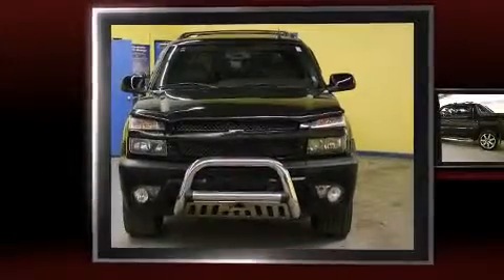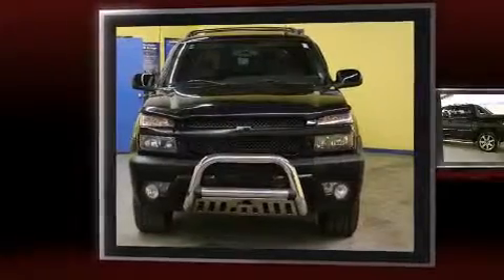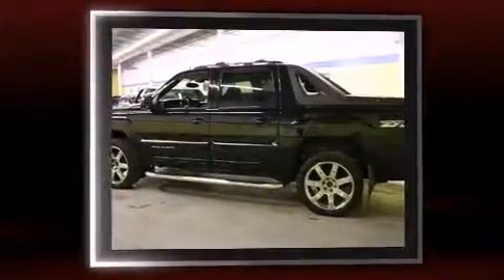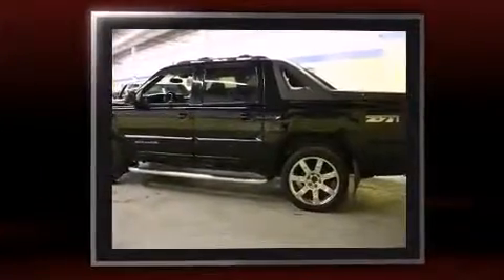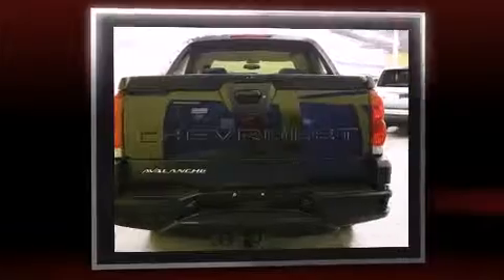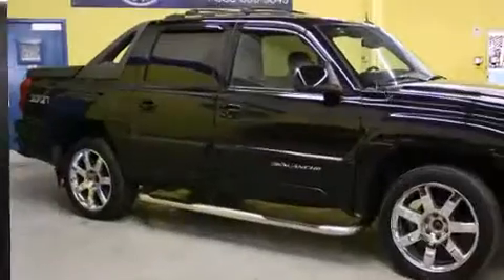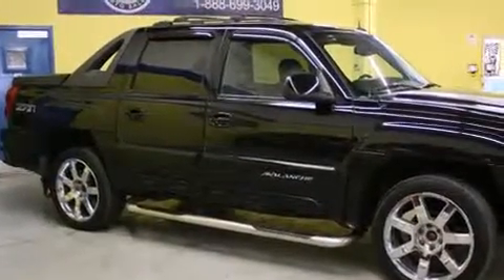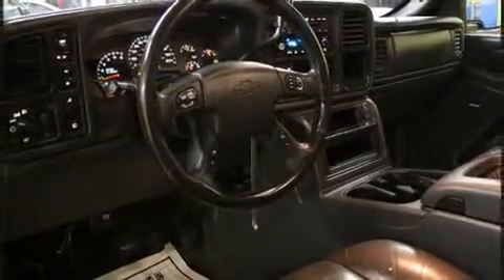2004 Chevrolet Avalanche 1500 *4WD*LEATHER*SUNROOF*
Here's a great deal on a 2004 Chevrolet Avalanche 1500. It features four-wheel drive capabilities, a durable automatic transmission, and a powerful 8 cylinder engine. Chevrolet prioritized practicality, efficiency, and style by including: a rear step bumper, automatic temperature control, heated door mirrors, a tonneau cover, power windows, an overhead console, and 1-touch window functionality. Premium sound drives 6 speakers, providing you and your passengers a sensational audio experience. Chevrolet also prioritized safety and security with features such as: dual front impact airbags with occupant sensing airbag, a panic alarm, and 4 wheel disc brakes with ABS. We pride ourselves in consistently exceeding our customer's expectations. Please don't hesitate to give us a call.